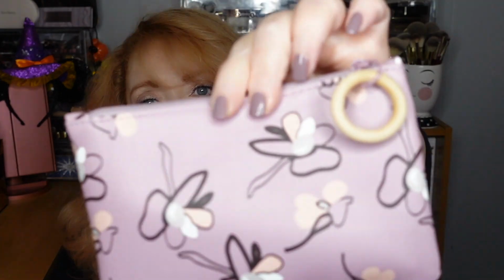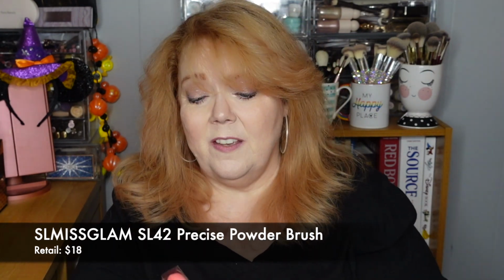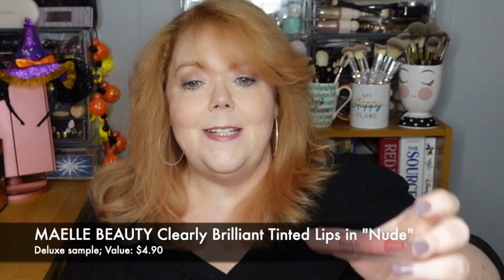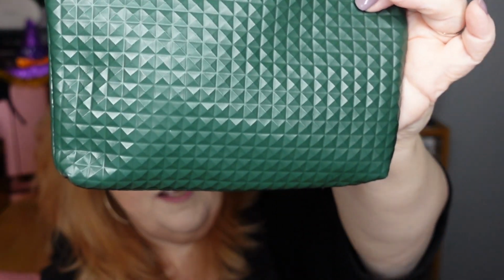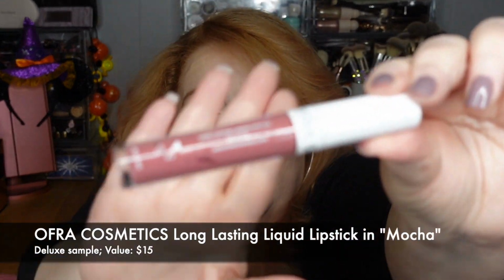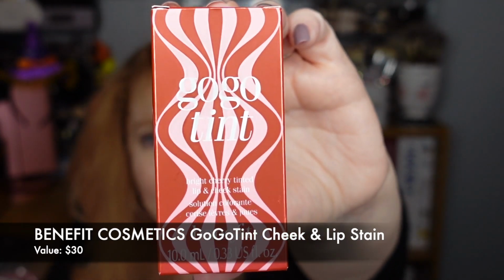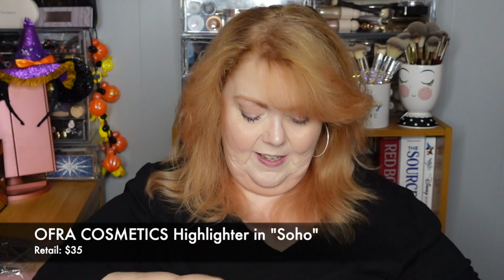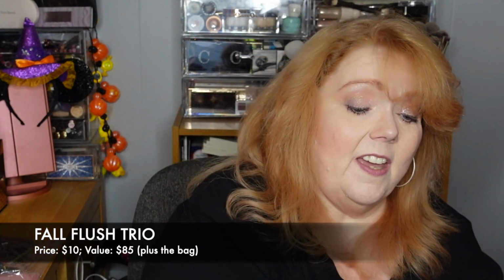IPSY Offers Haul October 2020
Unboxing my first haul from IPSY Offers in October 2020!

IPSY is a monthly beauty subscription bag with three tiers ranging from $12 to $50 per month.

MAILING ADDRESS:
Eileen Wallis